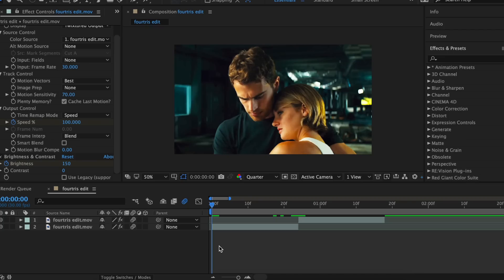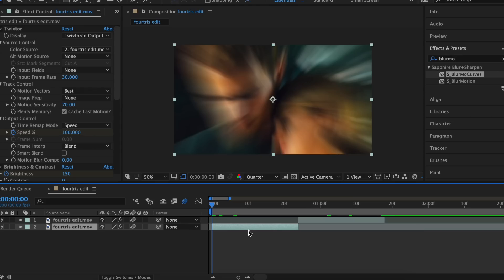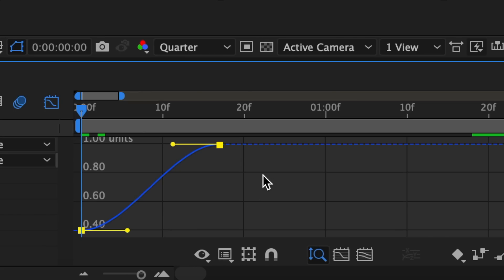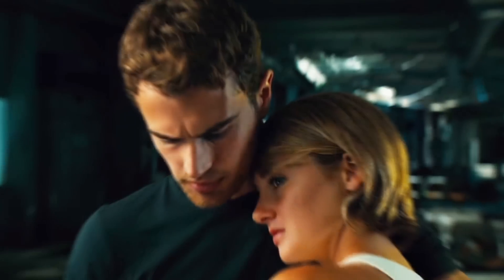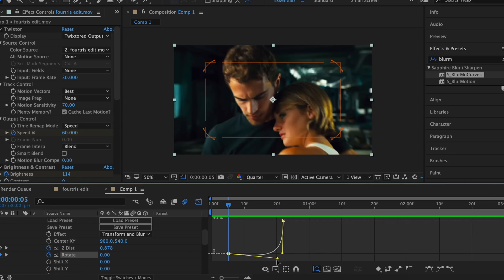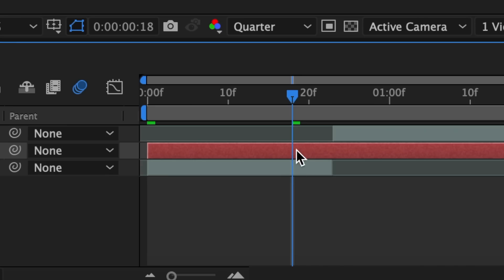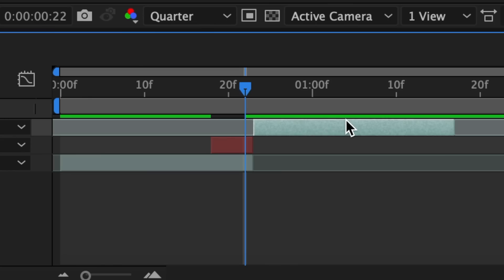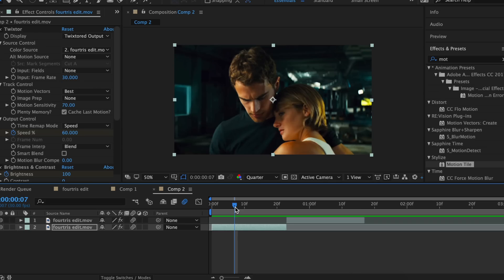how to: SMOOTH transitions (keyframes, graphs, motion blur) | after effects